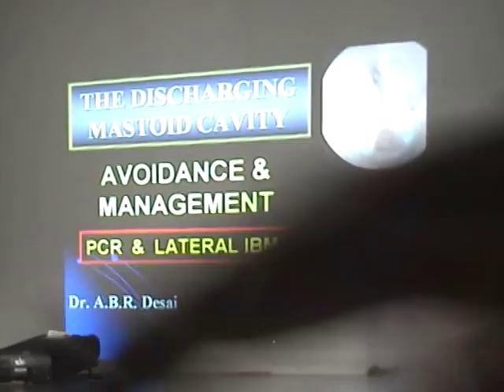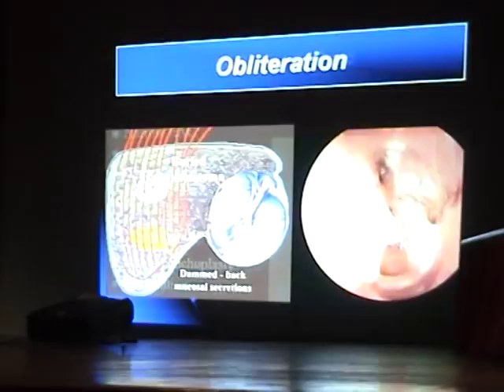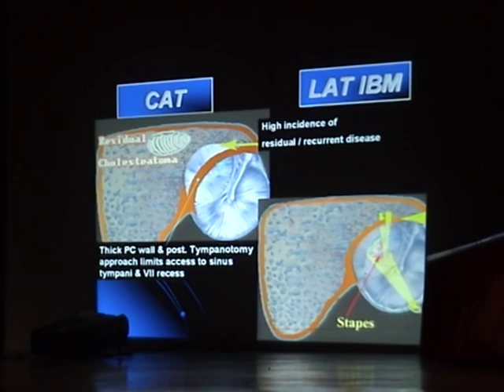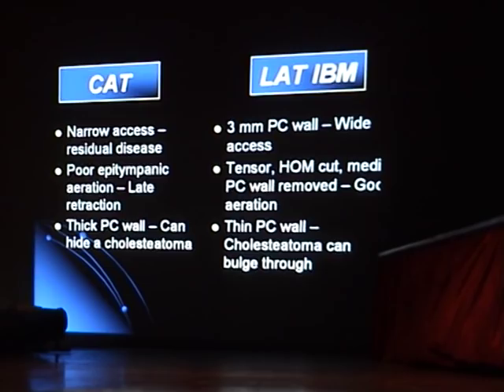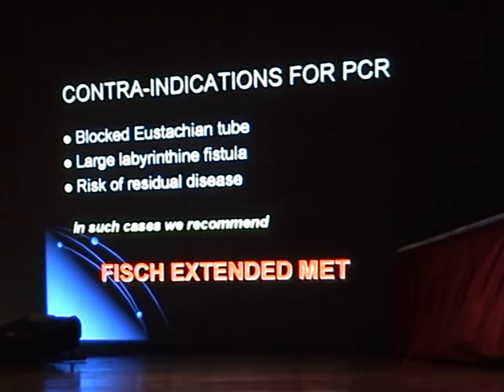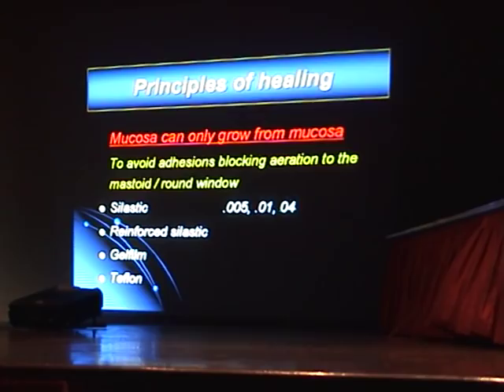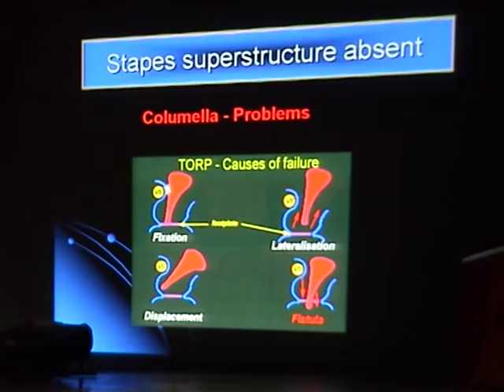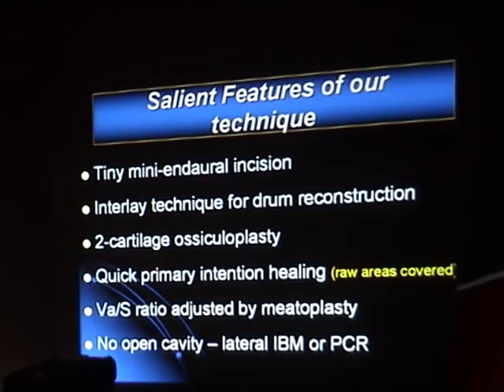Posterior Canal Reconstruction & Lateral IBM - Dr.A.B.R.Desai